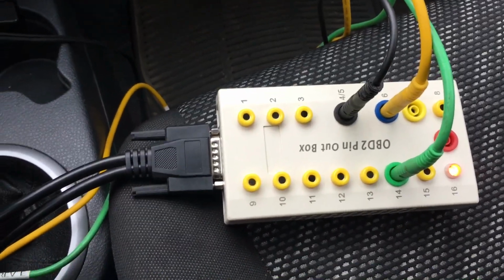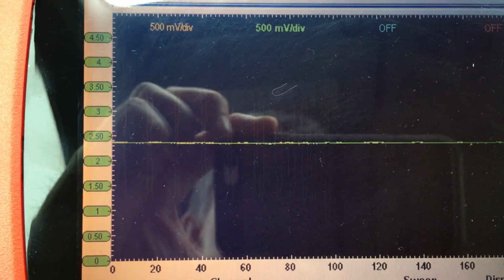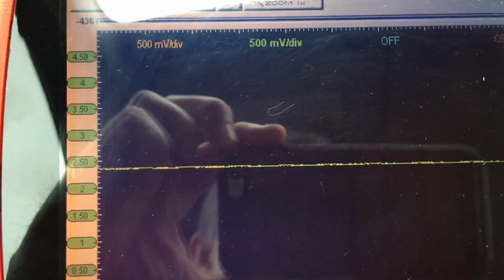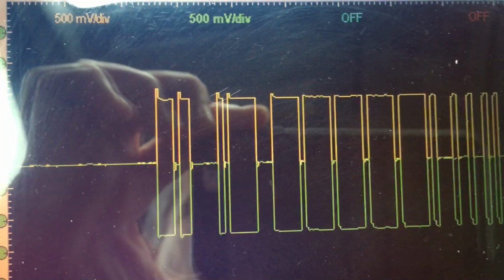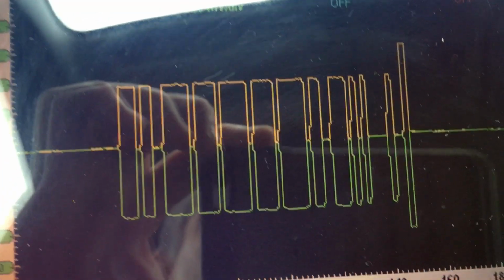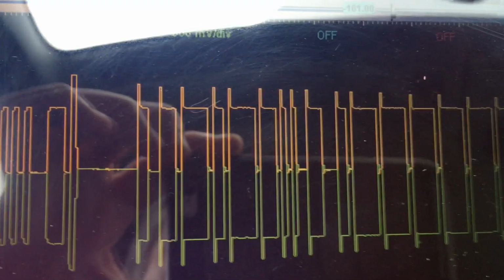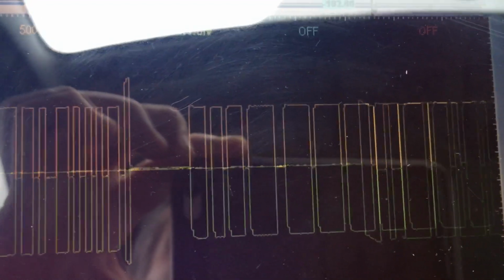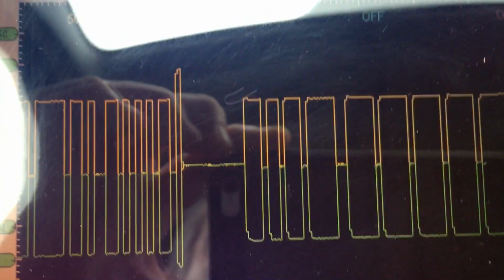Can Bus “Voice” Recognition ?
Please read the entire description...Being able to “Decode” the packets is not the goal. The right gear can do that..And ultimate practical decoding basically leads you to a “PID” (the way I see it). The point to this video is the exploration of a simple module I.D technique for troubleshooting purposes...Useful in a bus/module corruption scenario? For times when the scan tool won’t spell it out. Could be picked off at points other than the DLC obviously. Not going to be practical in a vehicles with dozens of nodes. But in a relatively simple network...maybe.